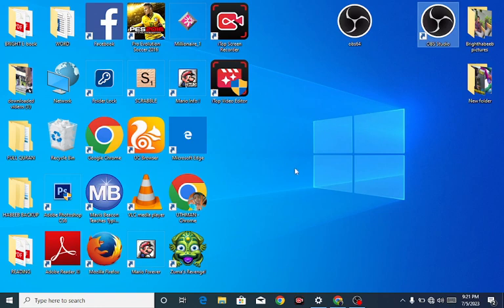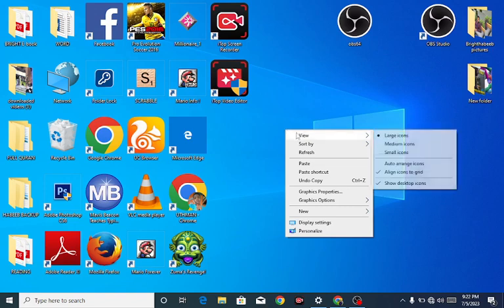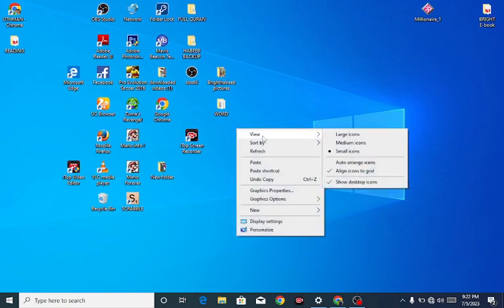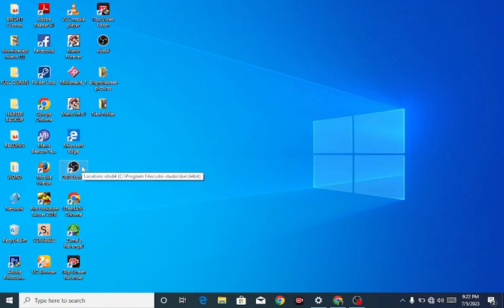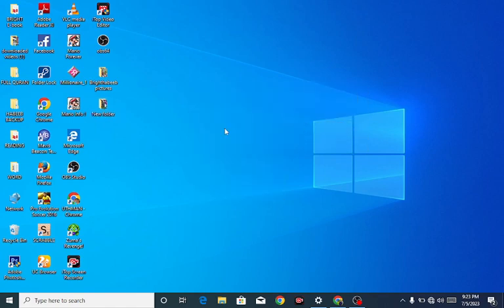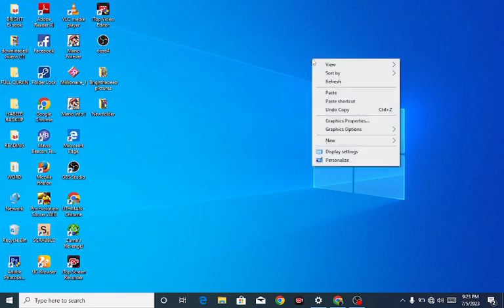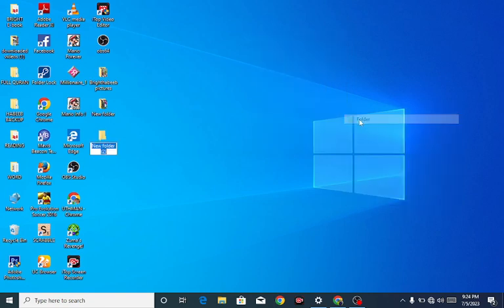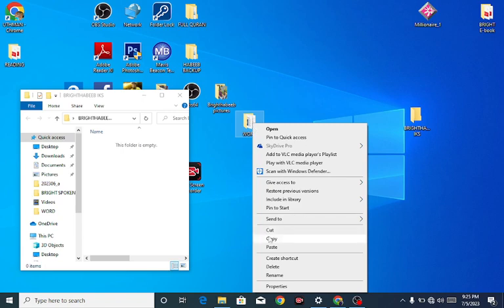SEE THE DESKTOP AND CREATE YOU FOLDER.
-The power key
 -The booting
 -The desktop
 -The file management
 -The start menu
 -The application programs
 -The keyboard and mouse
  -Etc